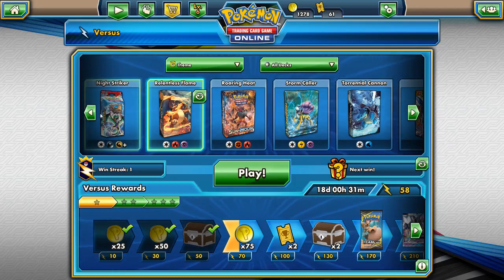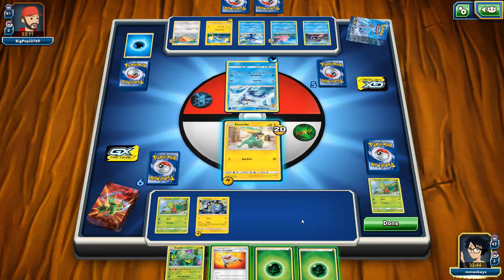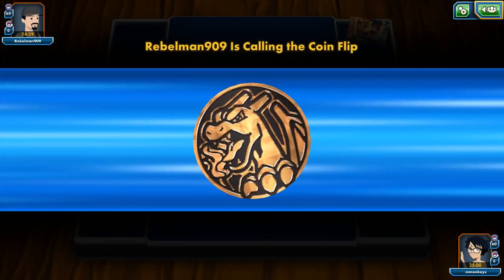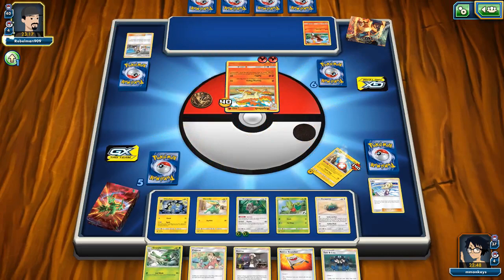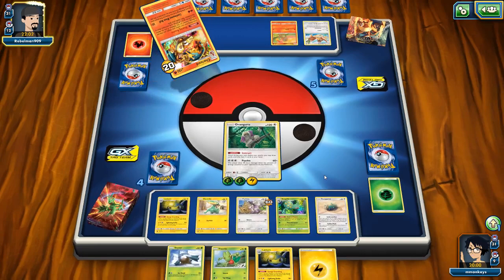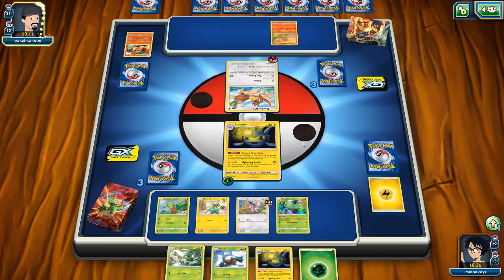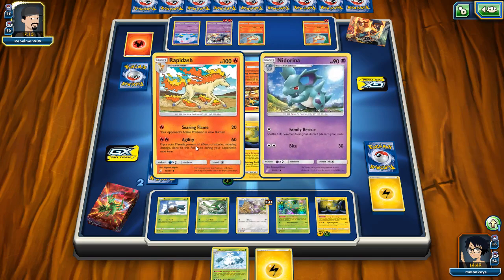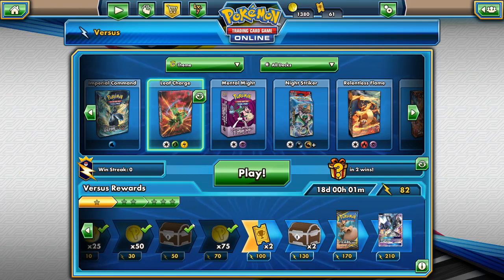Pokemon TCG Online Leaf Charge: Draw (#84)